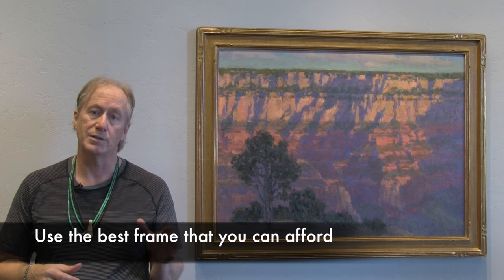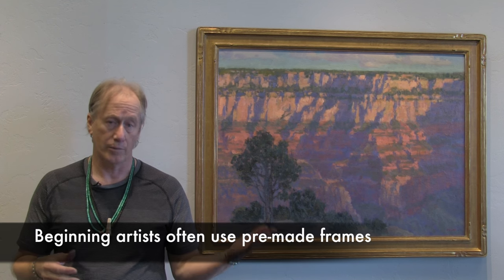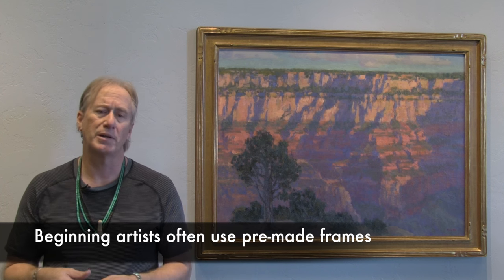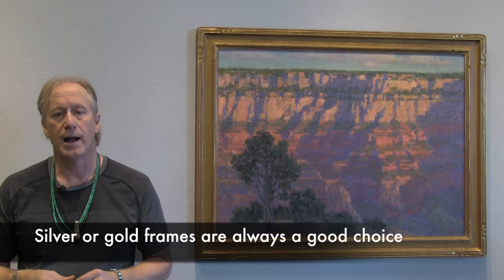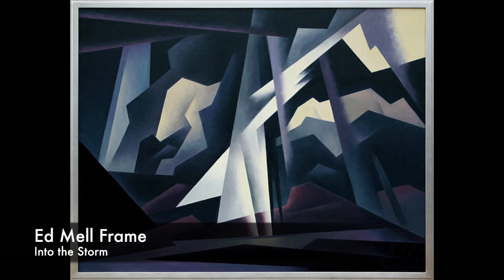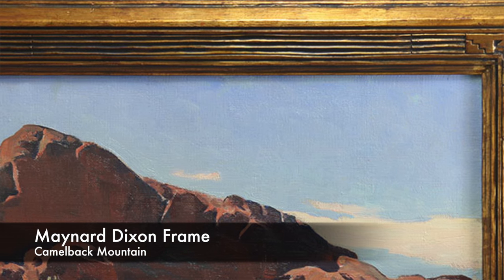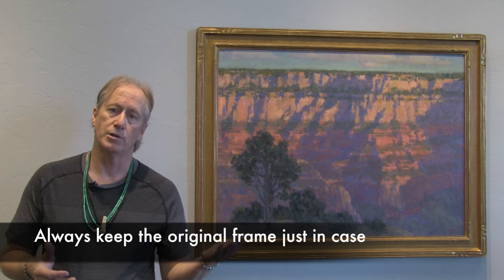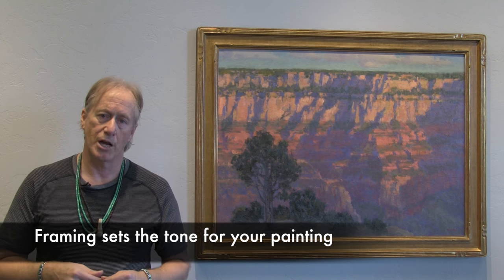Painting frames: What are the Best Frames to Use for Your Artwork?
Tips from an art dealer with 25 years experience.  What are good frame choices for paintings and what not to do when it comes to framing your art.  Important for any artist to watch.

One of the aspects of selling art paintings is what I'm basically talking about now (that most people don't even think about) is the frame. Well, the frame is very important in making a sale on art. I can tell you after 25 years of doing this as an art gallery owner, that the frame is very important, if your painting is one that requires a frame.

So, as an artist, or even someone who's going to sell a piece of artwork that they have, and it could be an old piece of artwork, you need to take in consideration framing costs, and what you can do. So, here's what I do when I look at paintings.

First, I offer my artists (I have one recommendation), I make it to everyone that I represent: put the most expensive frame on your paintings that you can afford. Don't be chintzy when it comes to a painting frame; it represents you; it represents your painting, and if you have a very cheap frame because you're cheap on that end – it's not good. And even if you need to go to your art gallery and say, “Listen, can you help me?” Most will, and if they won't, they can at least make recommendations of who to use and where to go.

There are different kinds of frames that you can use. One, you can just use a pre-made frame from a good framer and that's fine, especially fine if you're dealing with someone who is a beginning artist, and really can't afford it. But, you still need to get some kind of quality that also matches the painting. If you have a very elaborate painting with lots of things going on, you may want to have a more simplistic frame around it. You don't want to have two things competing. Colors – generally if you go with silver or gold, are always going to be winners. Some of my artists like to use black.

One of the things that I found (by my artists), is there's a lot of the artists I represent (that) use the same frame over and over, and try to keep consistency. Ed Mel is a great example of this; he's used the same framer for 40 years. His paintings are worth as much because of the great frames, as the artwork themselves. Everybody wants a Mel frame on their painting, as they should.

Dixon, a deceased artist, also used certain frames, and it's also good when I can get a painting that has a Dixon frame. I look at this as a big advantage, but if I get a frame that's really just a terrible piece of framing, I'm going to change it out before I ever show the painting, and you should do the same. If you have an old painting you want to go sell, don't throw away the frame in case it's worth money as the artist frame. But, at least get it framed and show (potentially) to your buyer that they can see beyond that.

So, remember when you're going to frame your work, think about longevity: what is it going to look like in 10 years to 20 years? Is this the look I want to have? Go ahead and spend the money if you can. Even if you can't, get something that’s consistent and at least not cheap, because framing is an important aspect. I've seen many paintings that I couldn't sell, and I change the frame, and they sell like that. Remember, framing is important. Don't under look this part of the business.